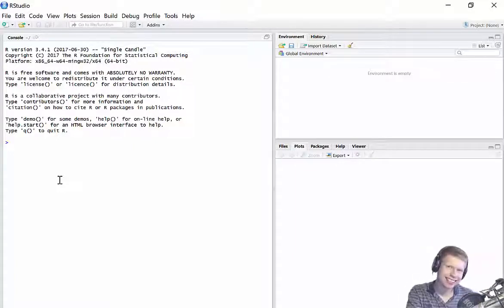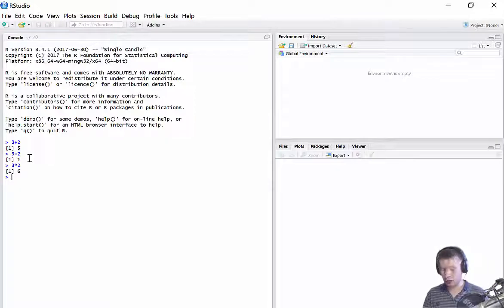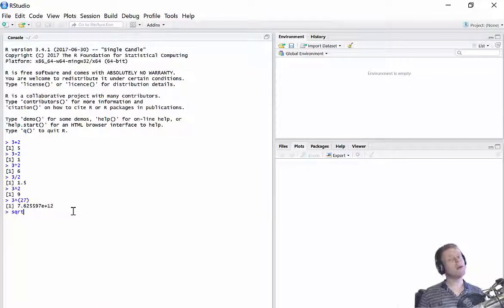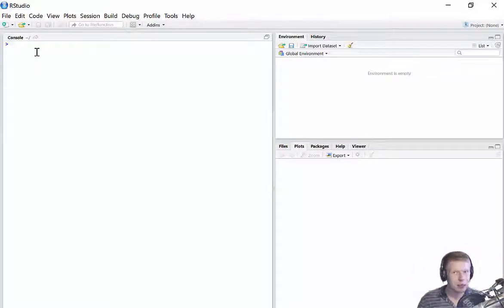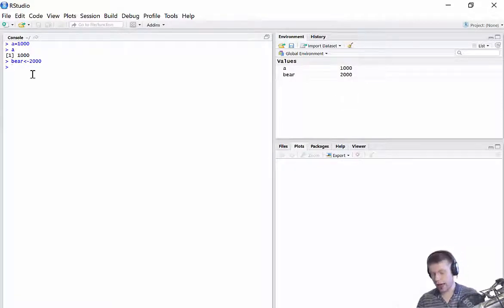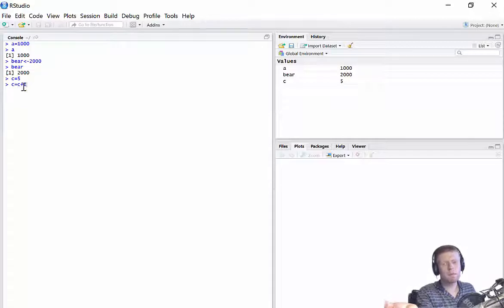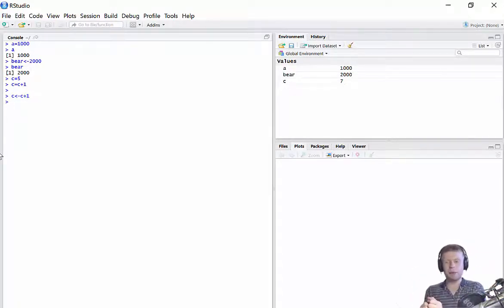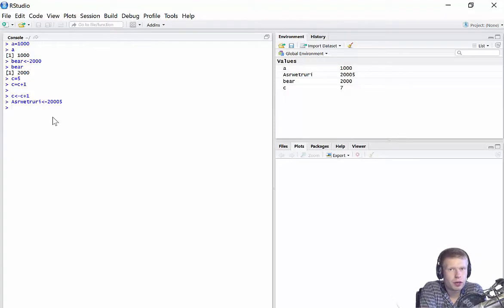R Basics 2 - Calculator and Storing Values